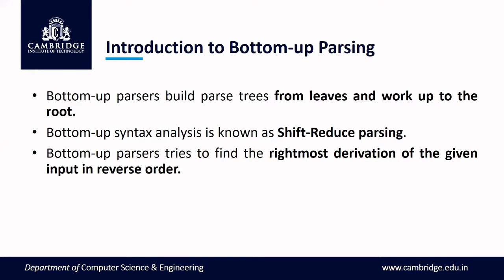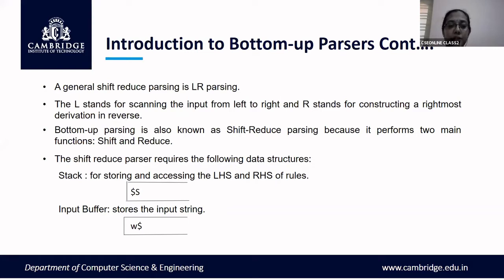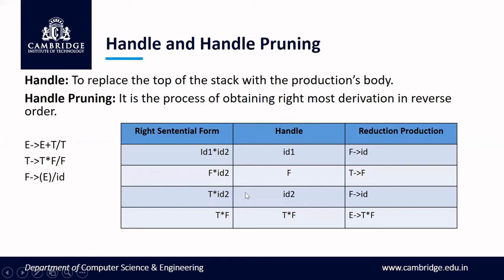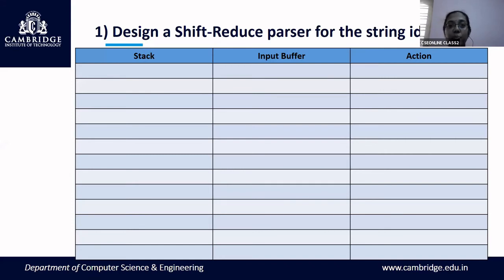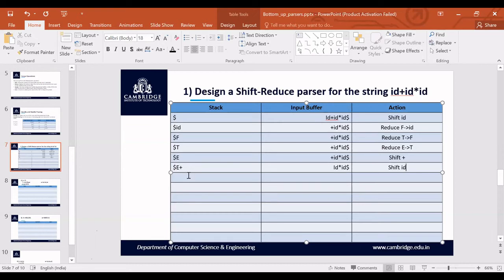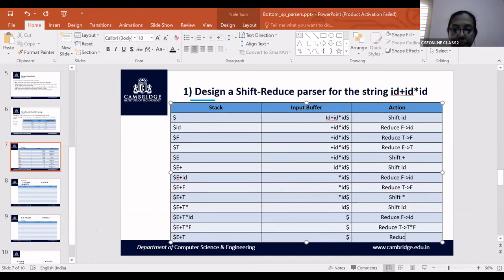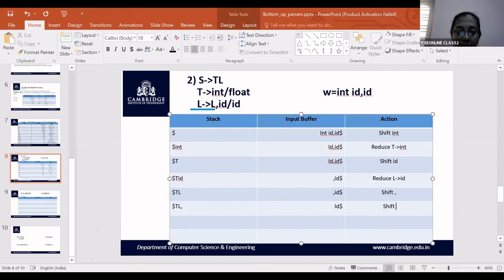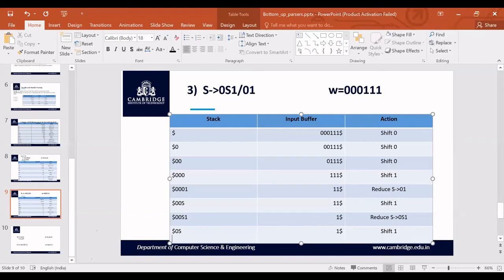CSE Online classes by Cambridge Institute of Technology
Shift-Reduce Parser | Module 4 | CSE VI SYSTEM SOFTWARE AND COMPILER DESIGN| VTU Syllabus| CiTech
Resource Person: Prof. Bhavana P
Department of CSE, CiTech.